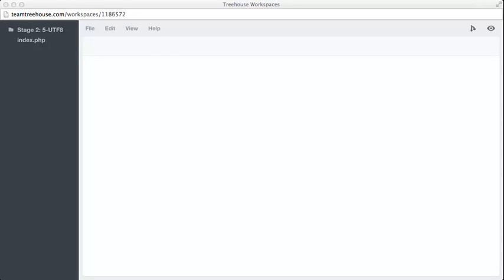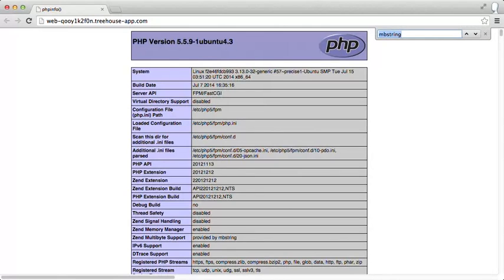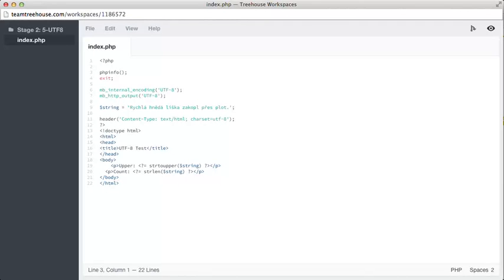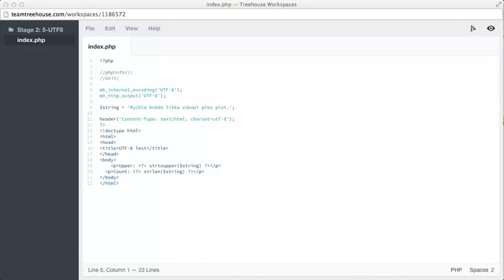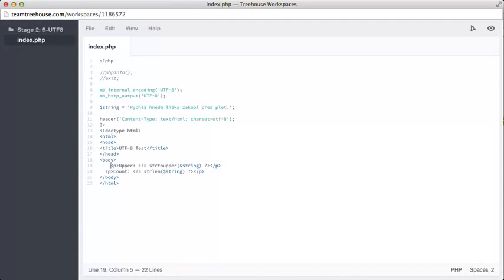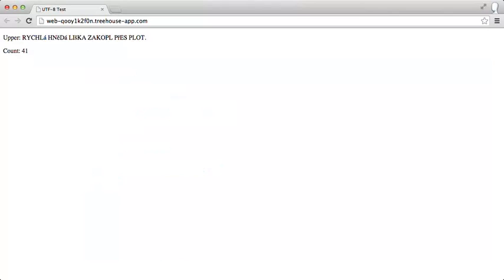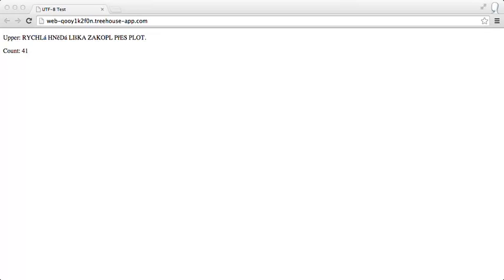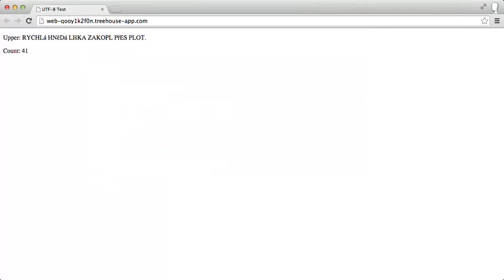PHP BEST PRACTICES